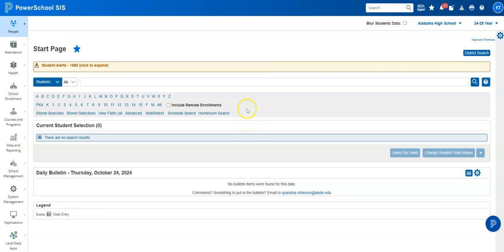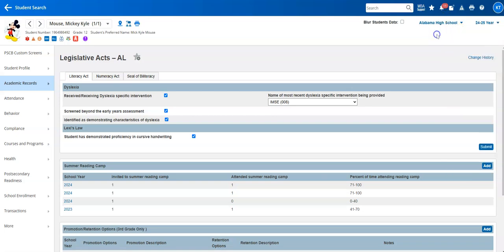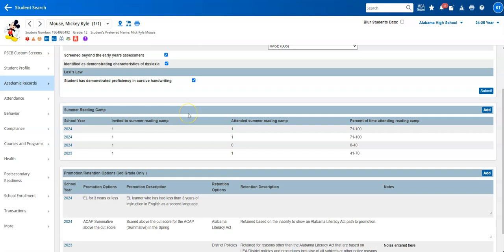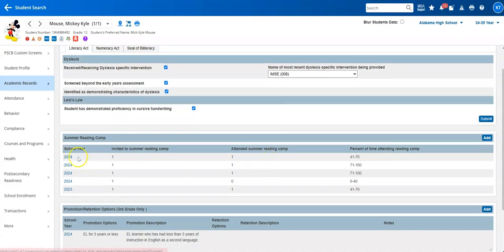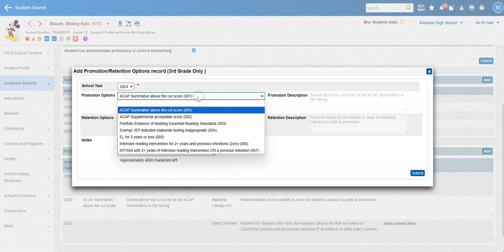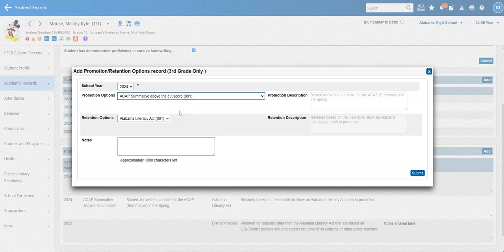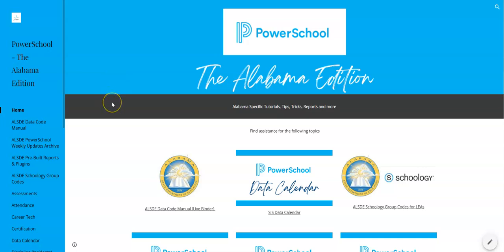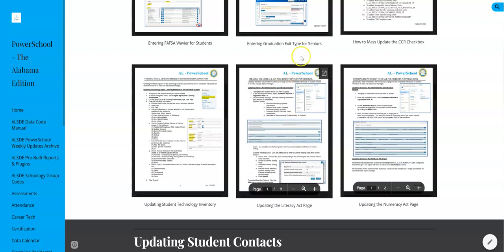Legislative Reporting and Literacy Act Tab Requirements